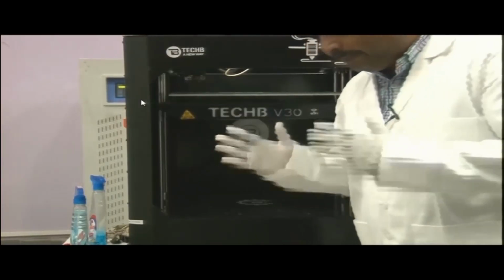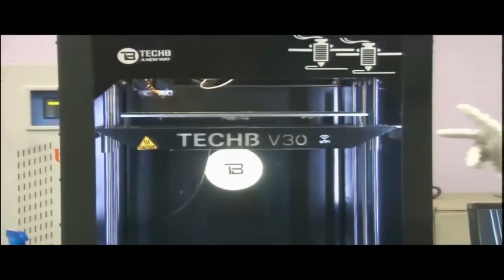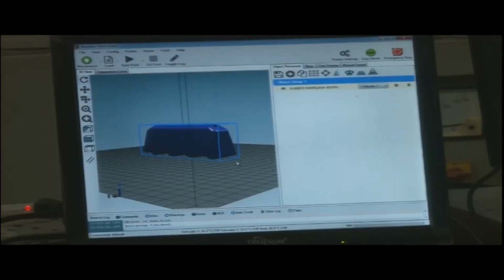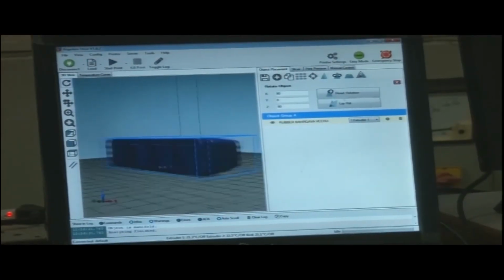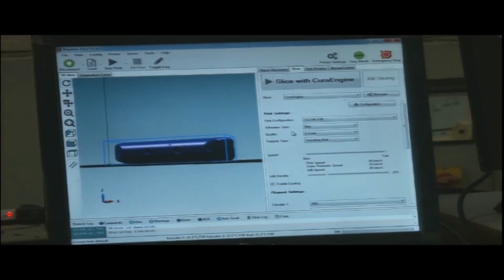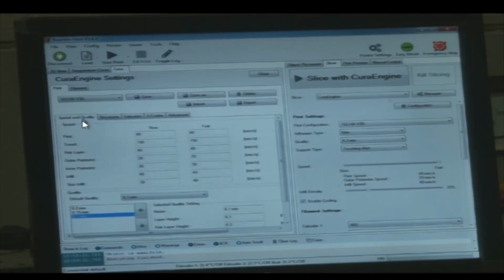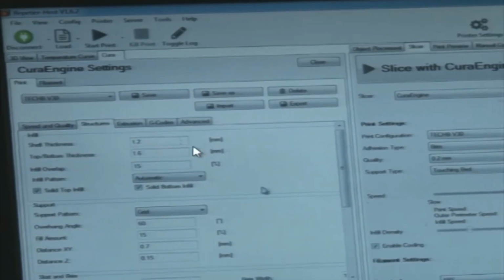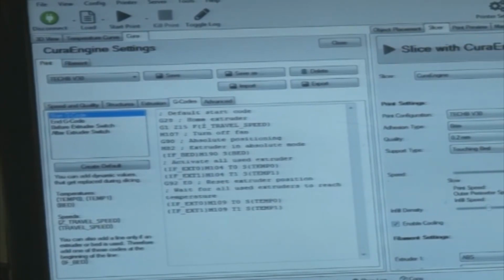Lec 27: Laboratory Demonstration, 3D printing (Part 1 of 3)